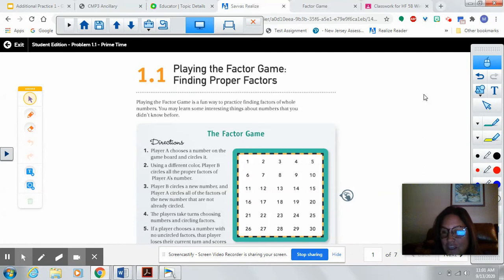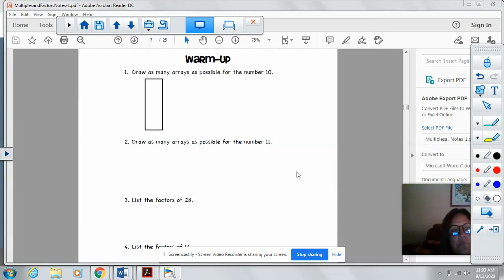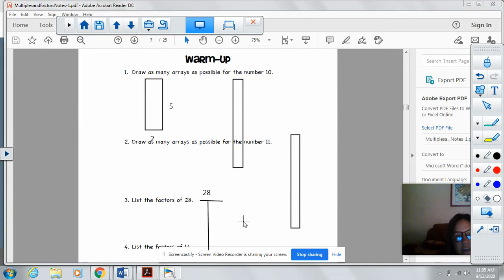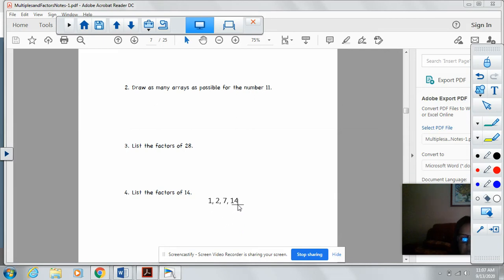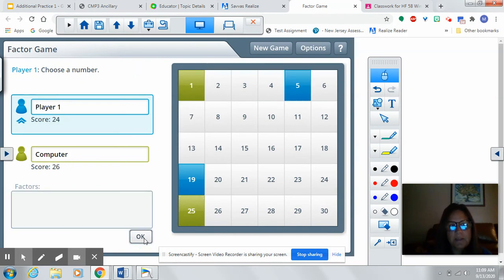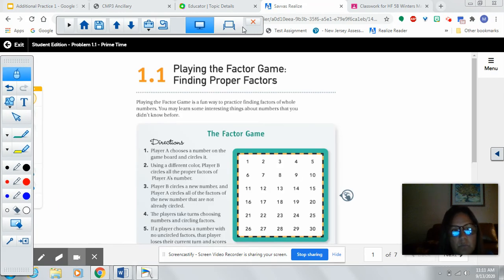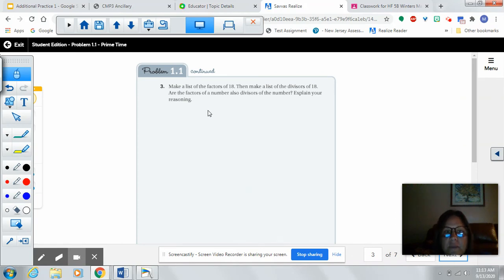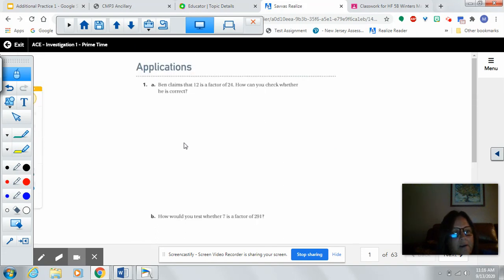Lesson 1.1 Monday 9.14